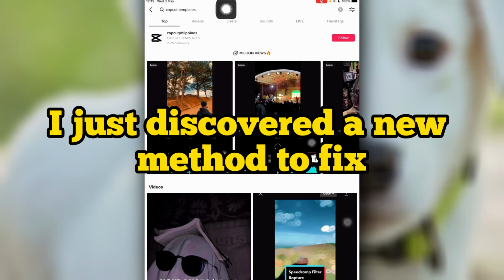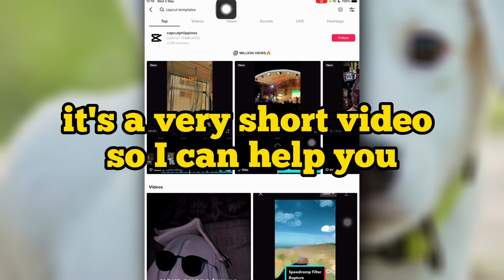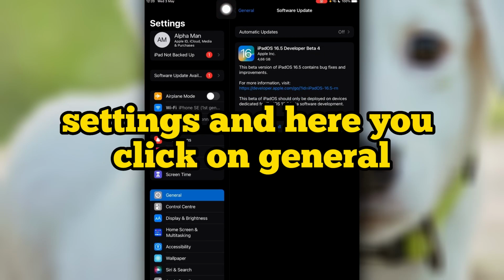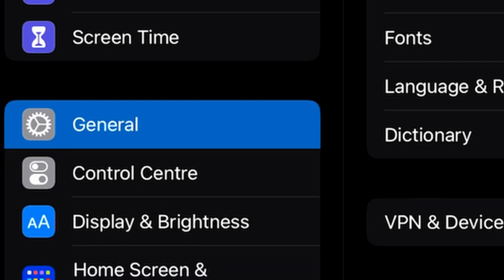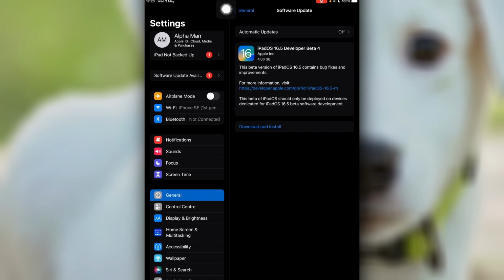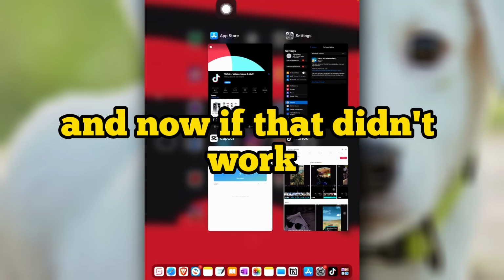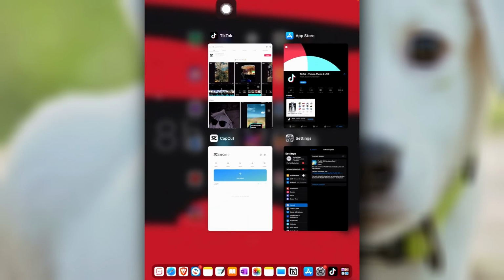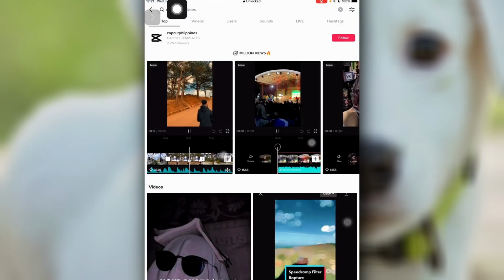Capcut Template Not Showing At All | How To Fix CapCut Template Not Showing In TikTok UPDATE METHOD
In this video I'm gonna show you step by step what you have to do To Fix CapCut Template Not Showing In TikTok